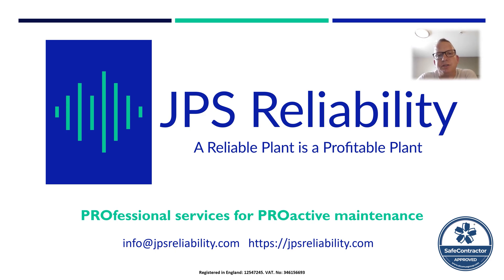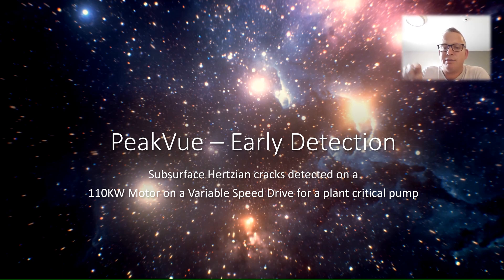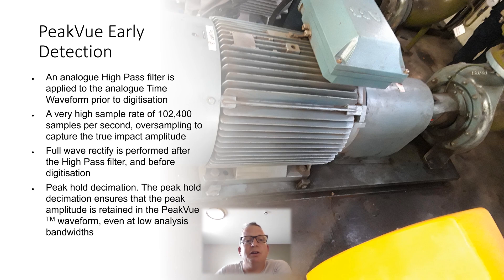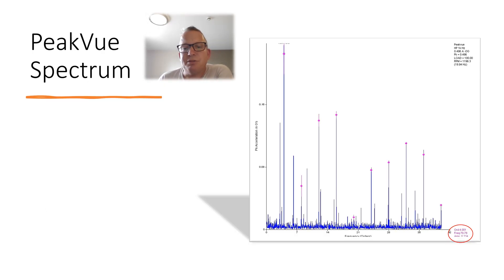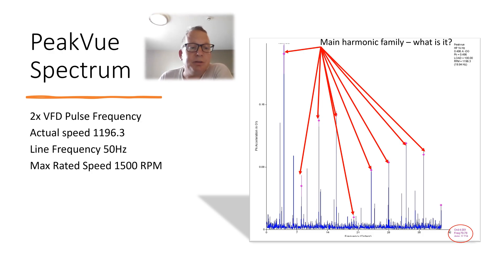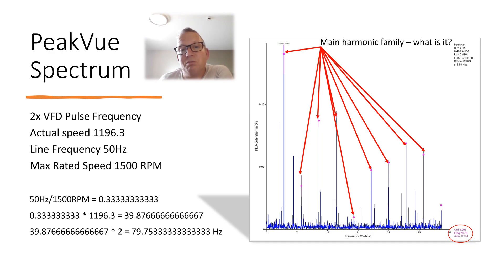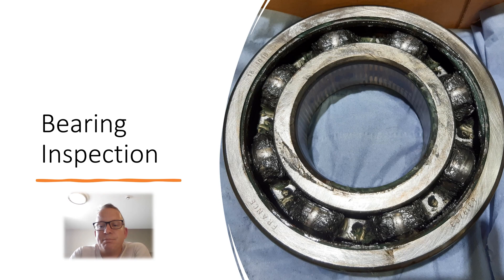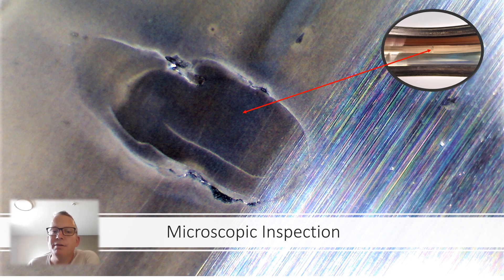Vibration Analysis - PeakVue - Outer Race Defect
Vibration analysis guru James Sylvester shows a real world case study of a sub surface defect on a motor bearing using Emerson's PeakVue Technology.